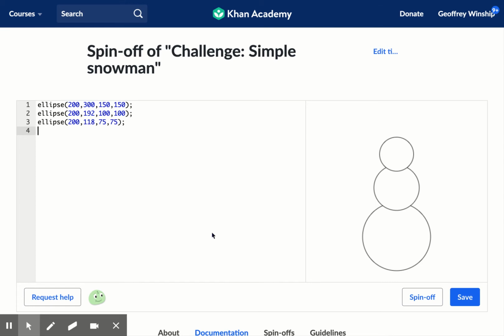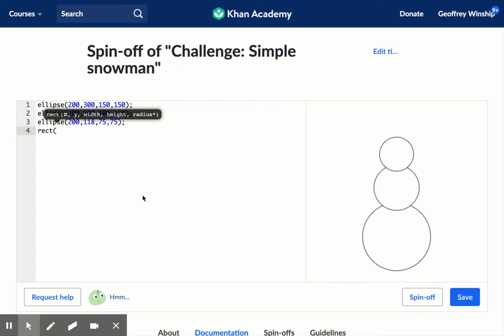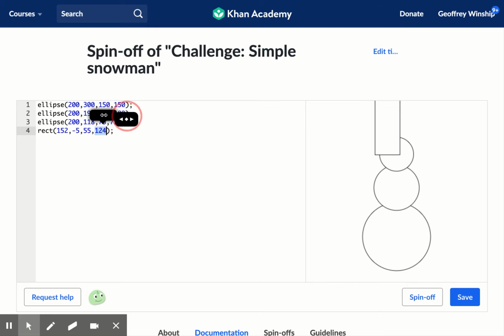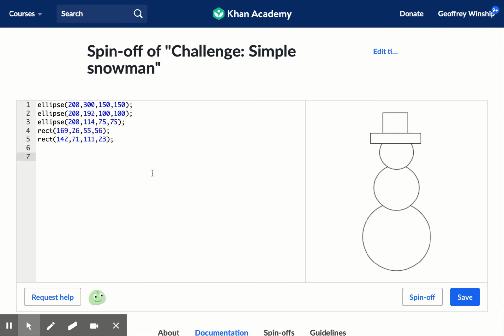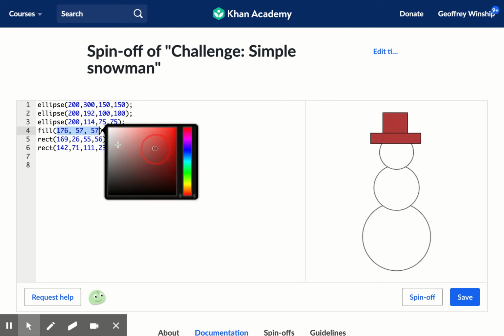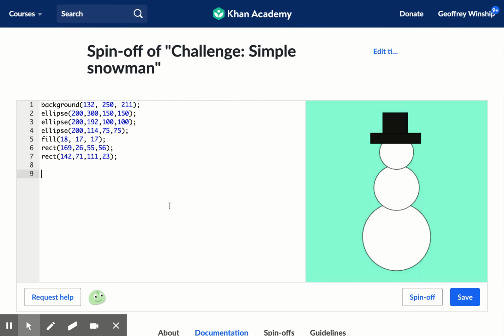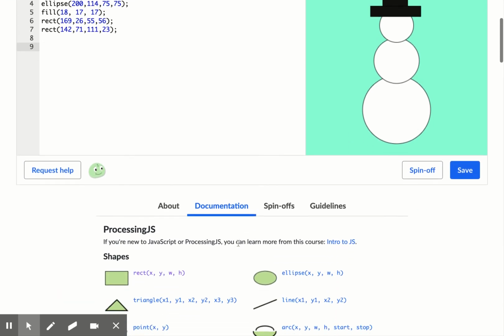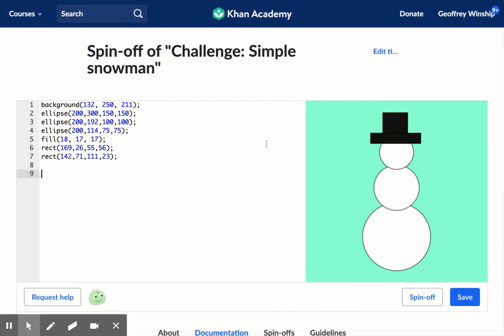Javascript adding a hat to the Simple snowman" | Computer programming | Khan Academy